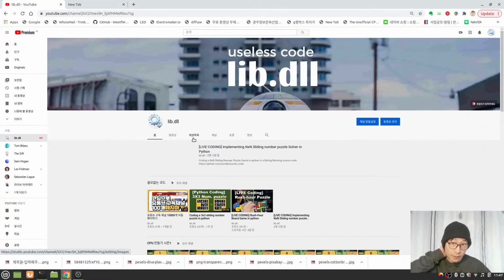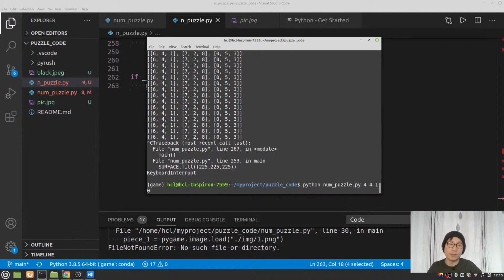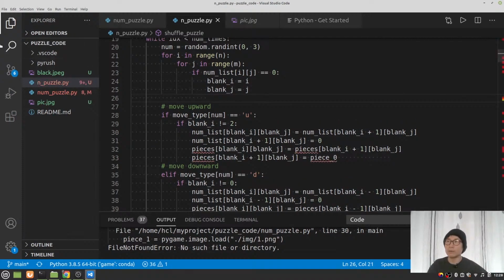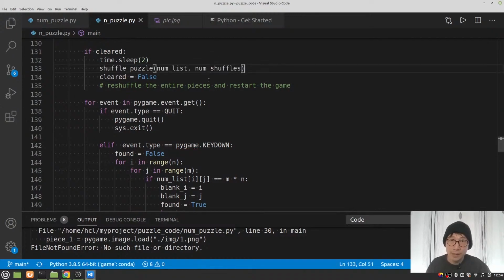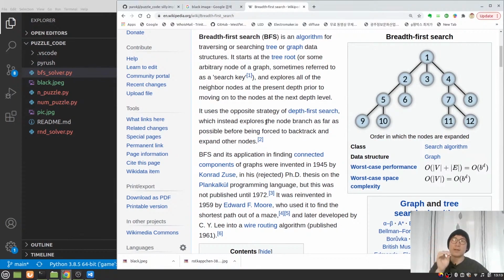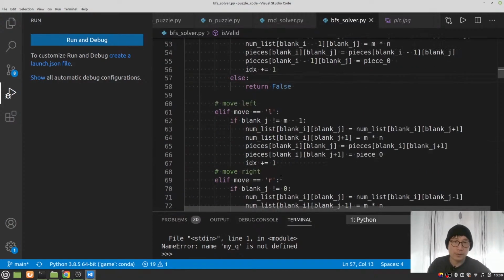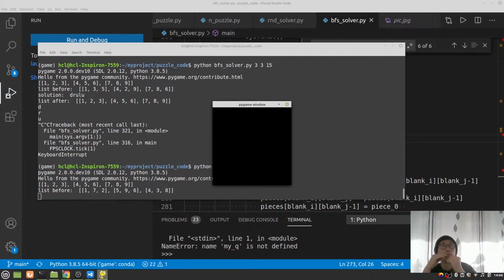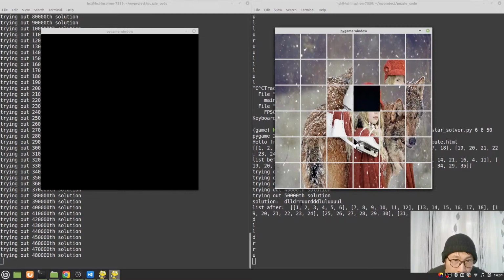고오급 숫자 퍼즐 풀이 영어로 씨부려 봄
Useless puzzle coding video.
useless puzzle solving algorithm coding video
BFS solver and A* solver algorithm included.